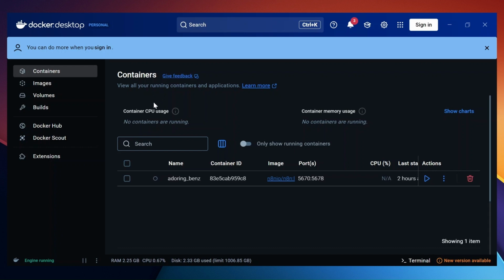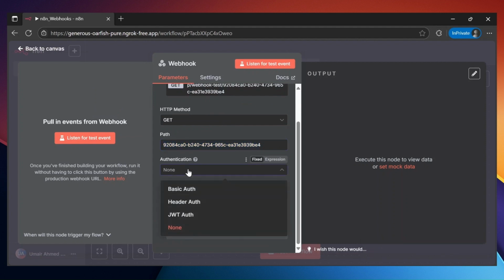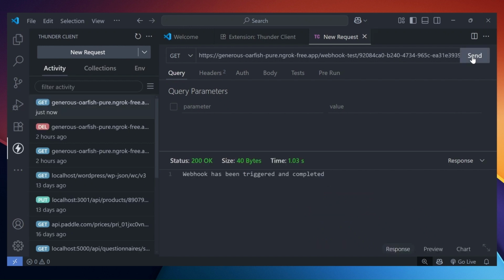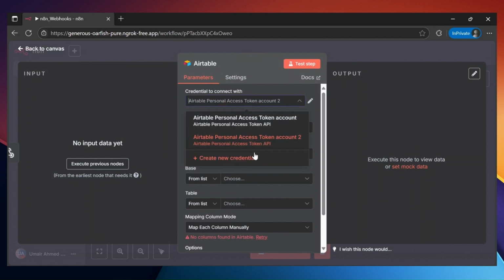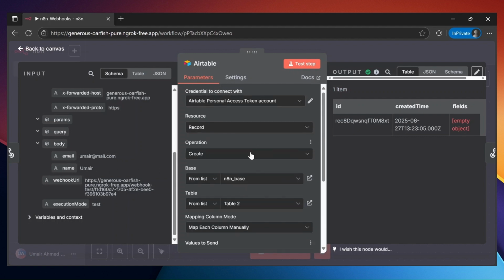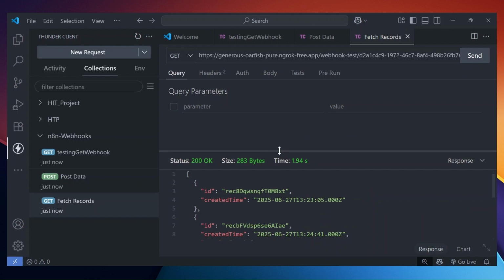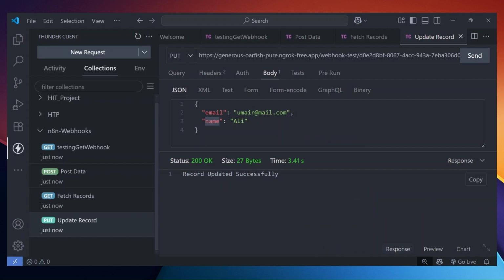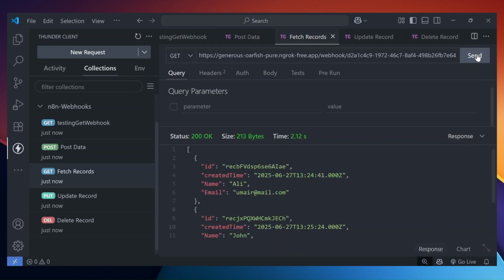Webhooks in n8n | AI Automation with mcp and n8n full course | Agentic AI with n8n & mcp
Welcome to Part 6 of our full course: AI Automation with MCP (Model Context Protocol) and n8n!
In this tutorial, we focus on one of the most powerful features of n8n — Webhooks — and show you how to use them to create, read, update, and delete data in Airtable (CRUD operations) using external HTTP requests.

This video is a must-watch if you're building agentic AI systems, need real-time data updates, or want to connect n8n workflows with any external app, service, or frontend interface.

🔧 What You’ll Learn in This Video:

Understanding Webhooks in n8n

What are webhooks and how they work in n8n

Difference between GET and POST webhooks

When to use webhook triggers for automation and event-based actions

Setting up multiple webhook paths for different purposes (create, update, delete)

CRUD Operations in Airtable using Webhooks

Storing new records in Airtable via POST request

Fetching data using GET requests

Updating specific records using PUT/PATCH with Record ID

Deleting records through DELETE requests

Mapping incoming data fields to Airtable columns using n8n’s Airtable Node

Testing Webhooks with Thunder Client in VSCode

How to simulate HTTP requests using the Thunder Client extension

Sending real-time payloads to test your webhook triggers

Handling query parameters, headers, and JSON bodies in requests

Debugging and analyzing responses inside the n8n interface

Why This Matters:
Webhooks allow external systems, users, and AI agents to trigger workflows in real-time. By combining this with Airtable, you can create flexible, real-world applications like form processors, inventory managers, or user profile handlers — all powered by n8n and MCP.

This is especially useful in agentic AI systems, where agents must read/write/update knowledge bases or data sources like Airtable during execution. Your workflows can now react to user input, form submissions, external APIs, or even other agents.

🧠 Topics Covered:

n8n self hosted webhook setup

Thunder Client (VSCode) for API testing

Full Airtable integration (create, read, update, delete)